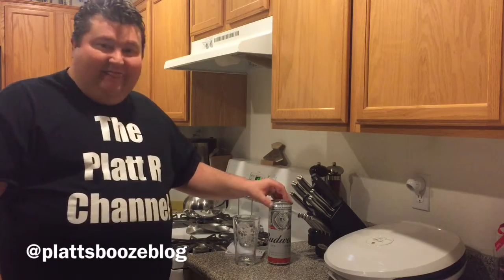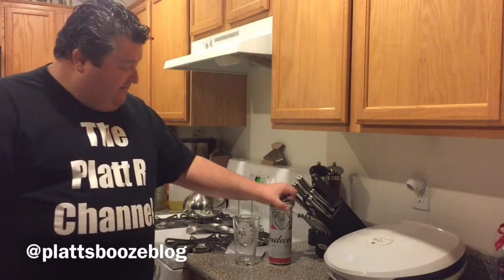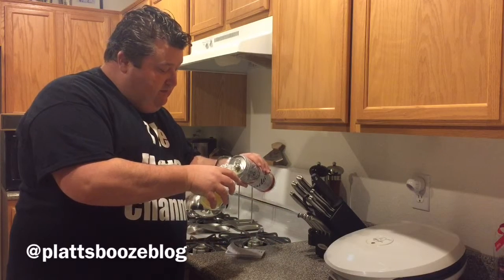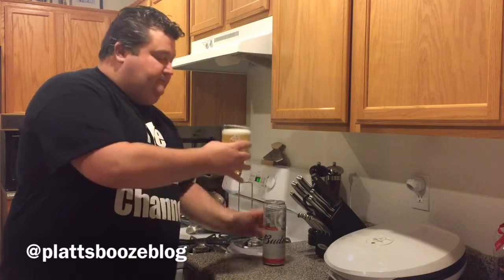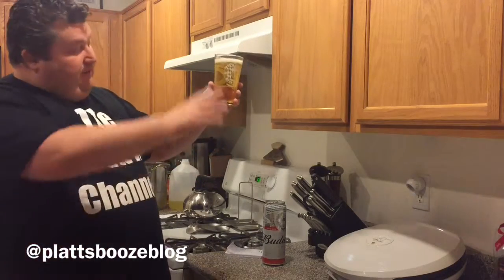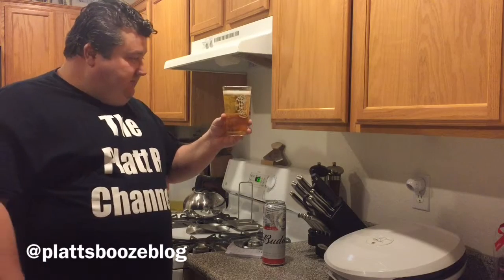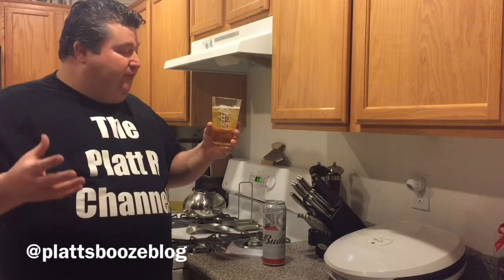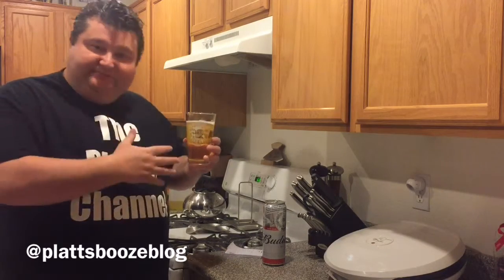Beer Styles: American Lager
Style: American Lager
SRM: 2-4
IBU: 8-18
ABV: 4.2-5.3%
Beer Tasted: Budweiser